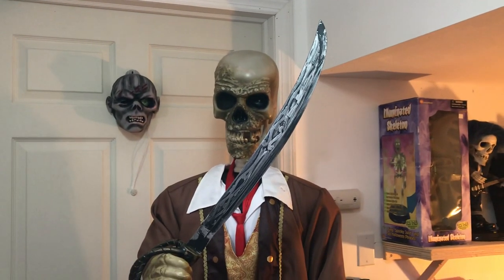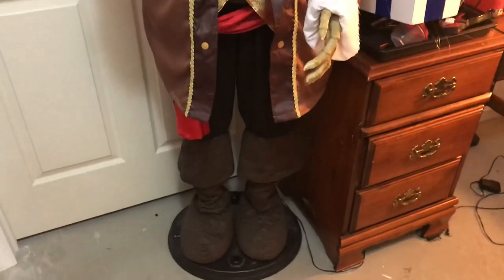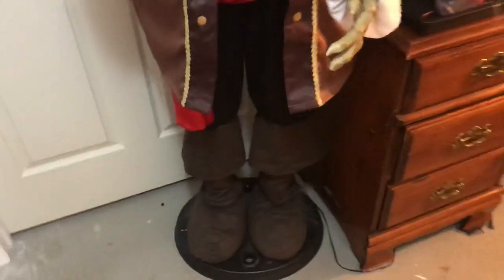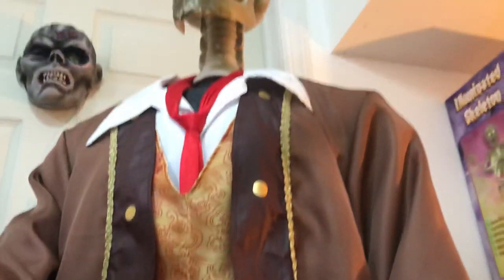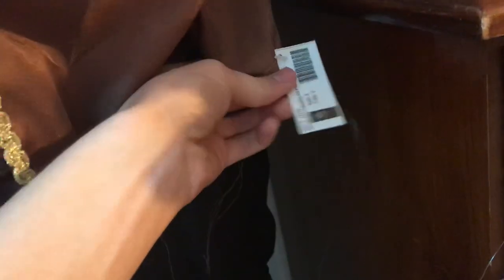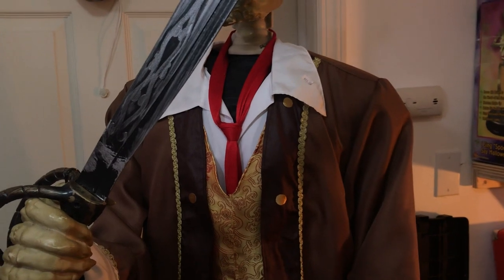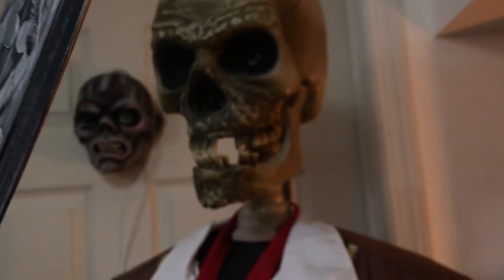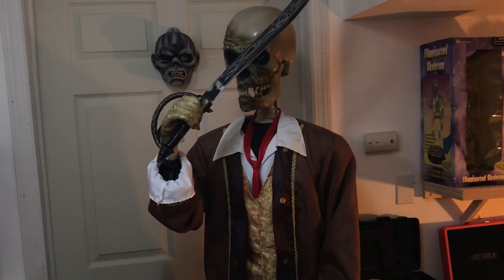Gemmy Animated Lifesize “The Captain” Pirate Skeleton w/ Hat (Unreleased Prototype)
An original collapsible prototype by Gemmy, unseen until now. Enjoy!